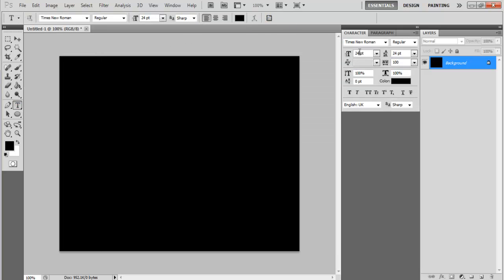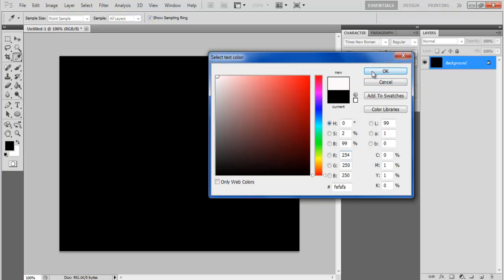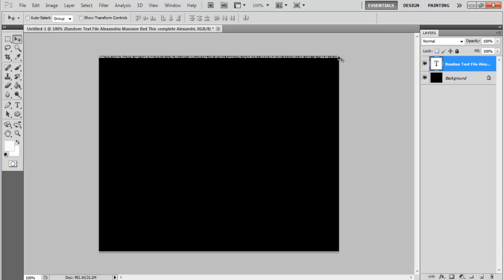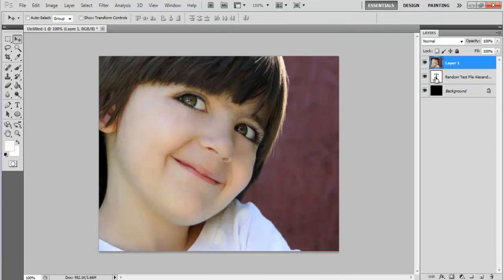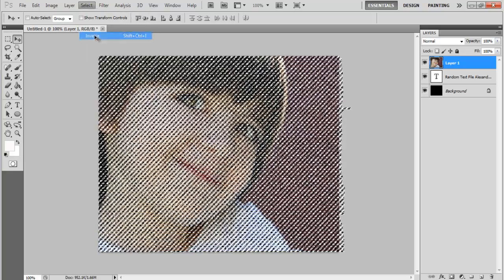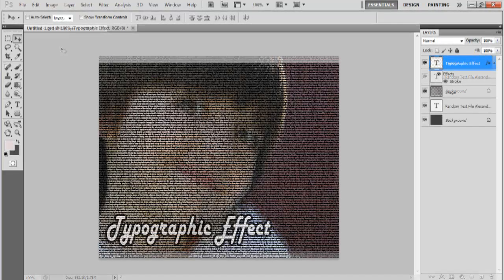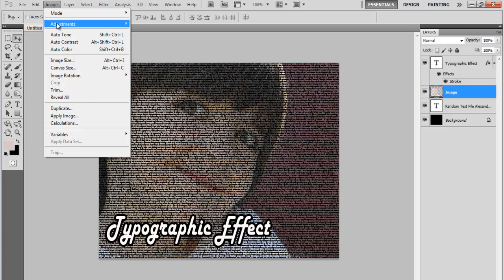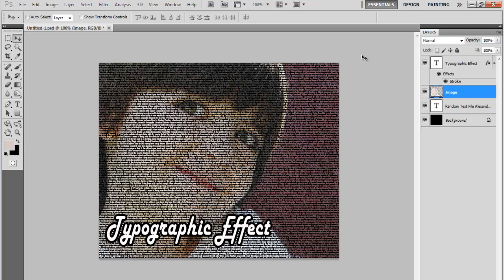How to create typography in Photoshop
Follow this step by step guide to learn how to create typography in Photoshop.

Adobe Photoshop is used for a lot purposes other than photo editing as well. Typography is basically the style and arrangement of text. It is considered as the most powerful way of communication because of its intense visual impact. We can use typography and text effects in websites to bring the attention of viewers. Here we are using Photoshop to convert text into an image. You can also go through our other typography tutorials to learn other helpful techniques.

Step # 1 -- Opening a New File

In the first step, launch Adobe Photoshop and open a new document. You can choose the size of the file according to your choice. After opening it, select the "Paint Bucket" tool from the menu and choose the "Black" color. Now click on the image to fill it up with this color.

Step # 2 -- Adjusting Font's Settings

After filling up the page, click on the "Text" tool from the menu which is available at the left corner of the screen. Now click on the "Character and Paragraph" option to open it. In the settings panel, choose "Fonts size" to "6 pt", "Leading" to "6 pt", "Tracking" to "25", "Horizontal scale" to "75 %" and "Color" to "White".
After changing these values, you may close the panel now.

Step # 3 -- Entering Text to Fill up the Document

Now enter some random text. You have to insert the text in such a way that it completely covers the background frame.

Step # 4 -- Loading an Image

Once you have completely covered the page with text, go to the "File" menu at the top of the page on Photoshop screen and click on the "Open" option. A browsing window will open in front of your screen which allows you to open a new image. Now browse and select an image and click on the "Open" button to load it. After loading the image, drag it over the current working file.

Step # 5 -- Applying the Text over the Image

Now select the "Text" layer by holding down the "CTRL" key from the keyboard. This will select the text in the layer. After selecting it, go to the "Select" menu and click on the "Inverse" option from the list. Now here is the best part. Press the "Delete" button form the keyboard to apply a typographic effect on the image and press "CTRL+D" keys from the keyboard to reveal it.

Step # 6 -- Entering Additional Text

The typographic effect is almost complete. We just need to add few final effects to smarten it up. Double click on the layer and change its name to "Image". Once this is done, select the "Text" tool from the menu and add some random text on the image according to your choice.

Step # 7 -- Adjusting the Brightness and Contrast

In the final step, select the "Image" layer, go to the "Image" menu, select "Adjustments" and click on the "Brightness/Contrast" option from the list. In the settings panel, increase the "Contrast" level to "50" and the "Brightness" level to "25". After changing these values, click on the "OK" button to apply these settings on the image.

This way photo editing can be done on an image not by altering the image itself but by adding another layer of text on the pictures that gives it a completely new effect.